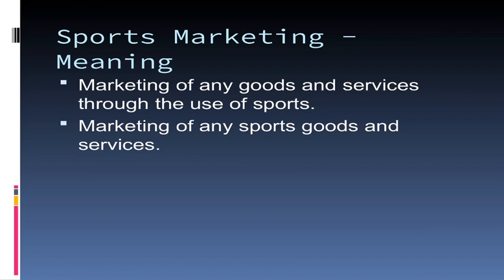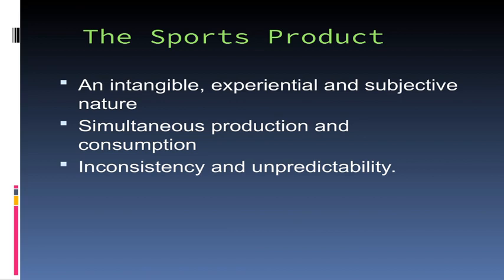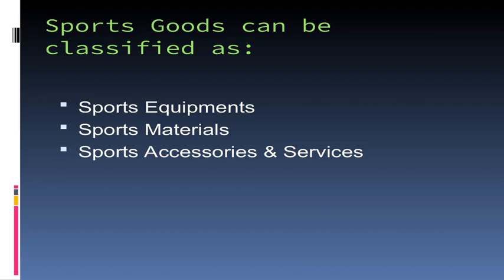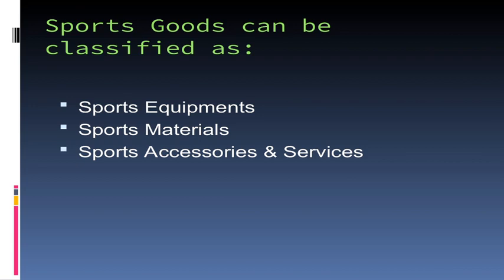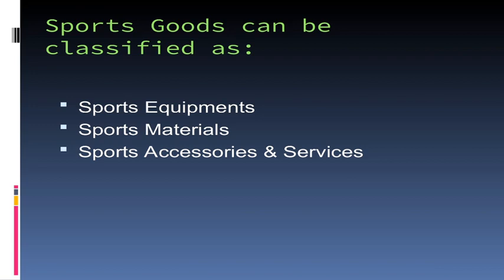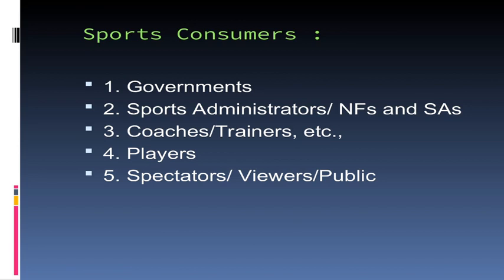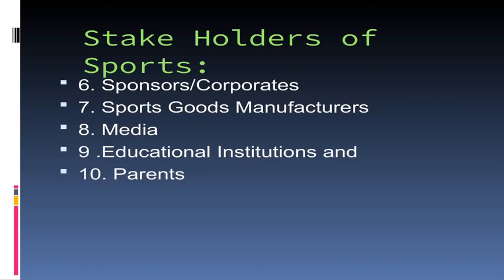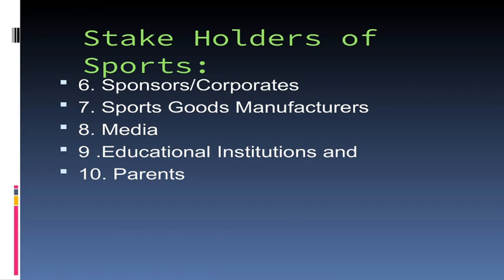Sports ManagementMBASM 480p